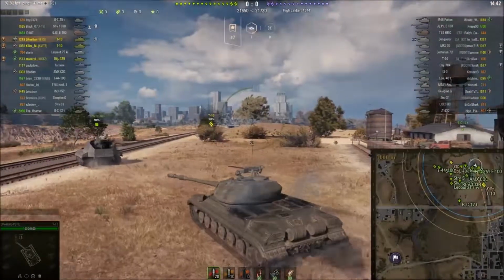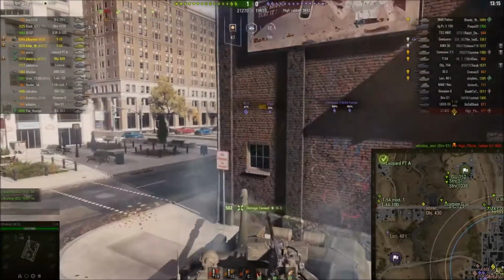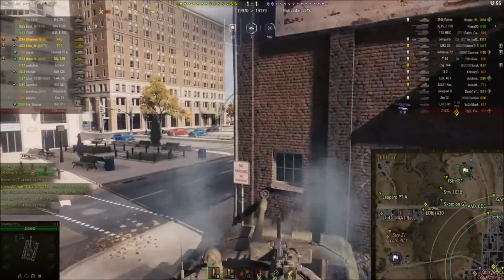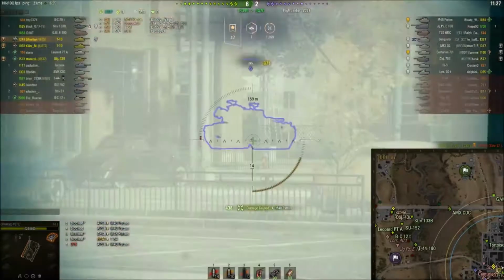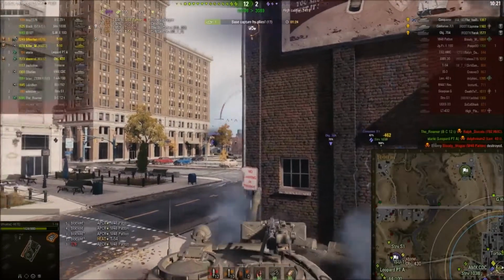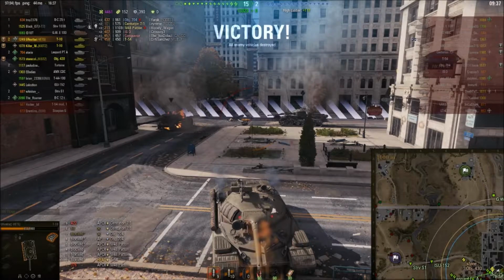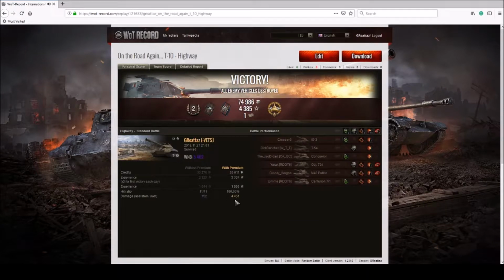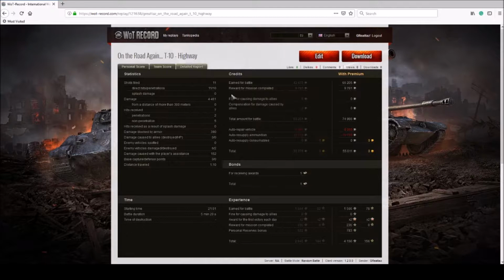WoT - Back in the city again - T-10 - Highway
In this Battle, I play the tier 9 heavy Russian tank, the T10. This battle takes place on the Highway map and if from patch 1.2. In this battle, I earn a 2nd Class Badge and High Caliber for my 4,461 damage and a WN8 of 5,403.

If you want to send me replays please upload the game replay Then join my discord (link above), once there go to the reply group and post the link and a short description. I will get to it as soon as possible.

All content is the property of GreatTaz (Jeremy [Jeremiah J] Gee) and is available for use upon request.
All Replays not of GReattaz are used either with the owner's permission or downloaded via a public replay hosting site (WoT Replays or Wot Records).